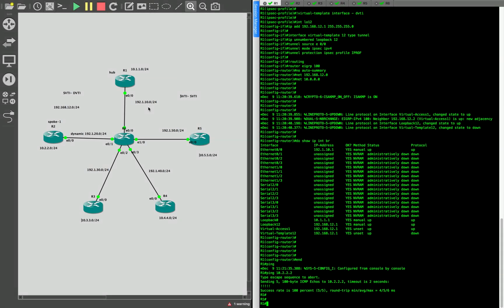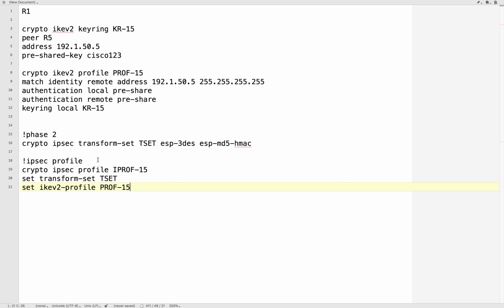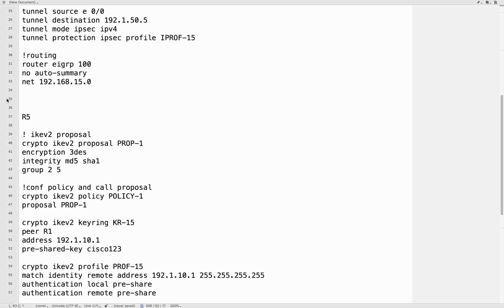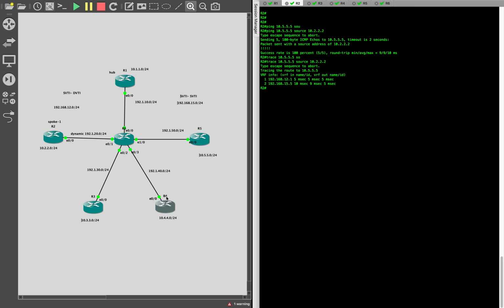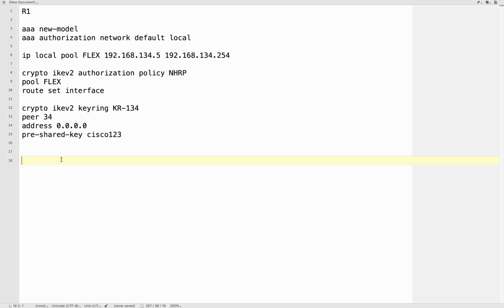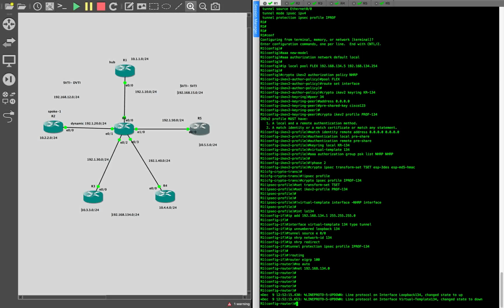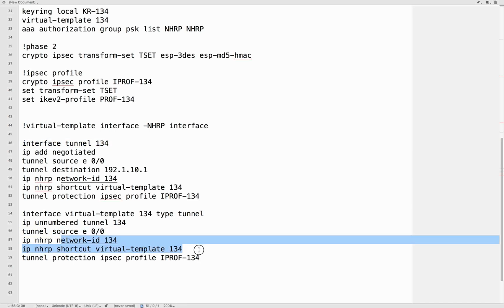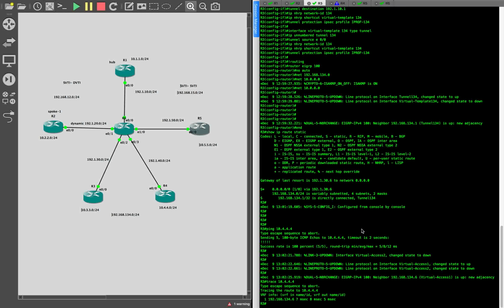FlexVPN- Spoke to Spoke on GNS3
In this video, we extend on the FlexVPN concept by configuring a spoke to spoke setup.